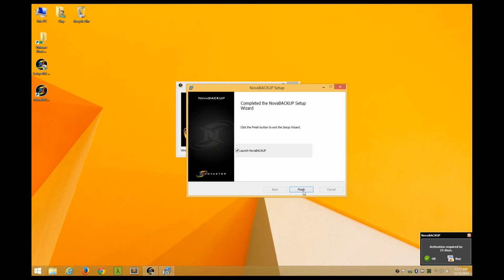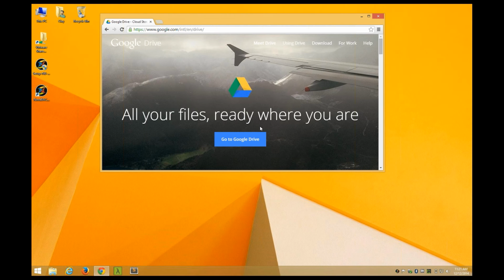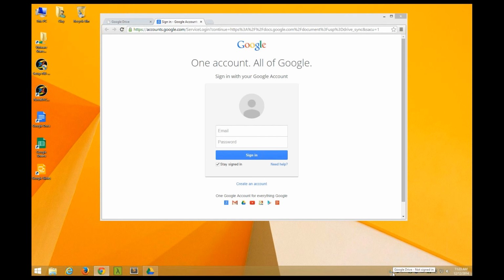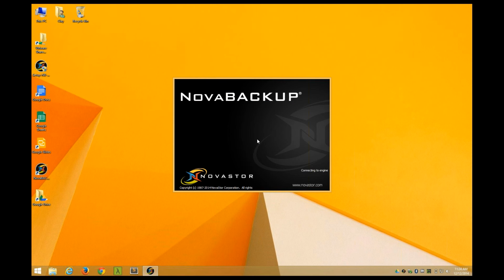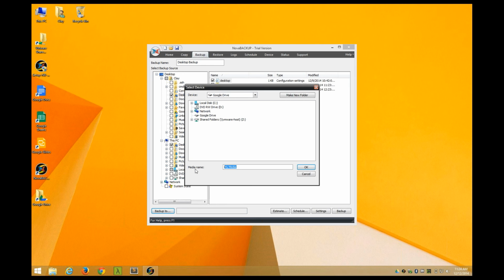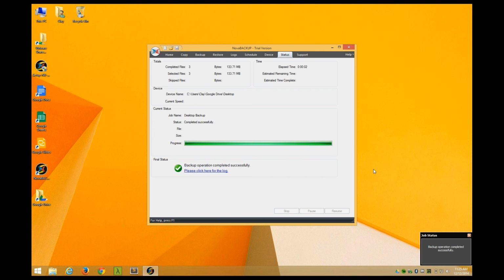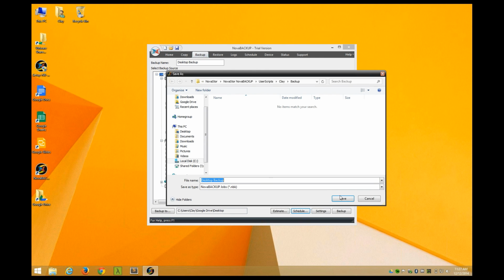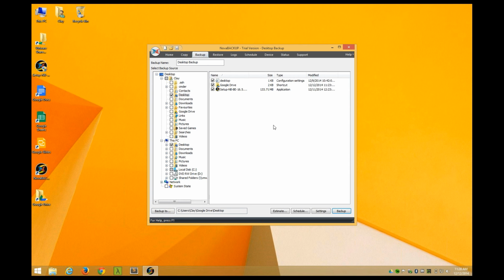Using NovaBACKUP with File-Sync Services (Dropbox, etc.)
This video explains how to use NovaBACKUP with popular file-synchronization services such as Dropbox, Google Drive, and Microsoft OneDrive - as well as performing a simple backup.